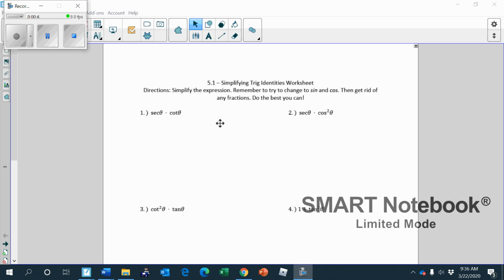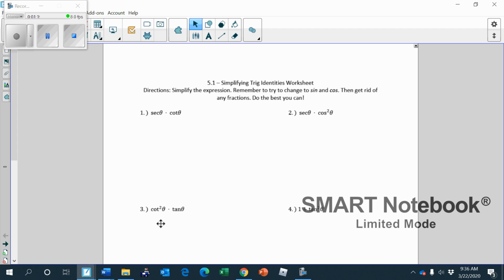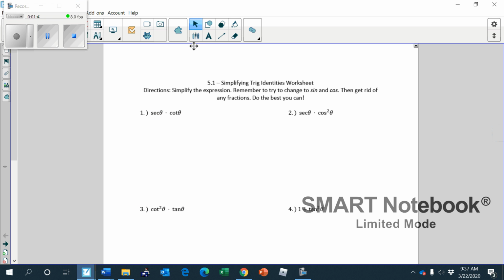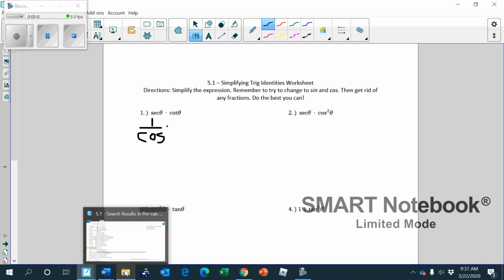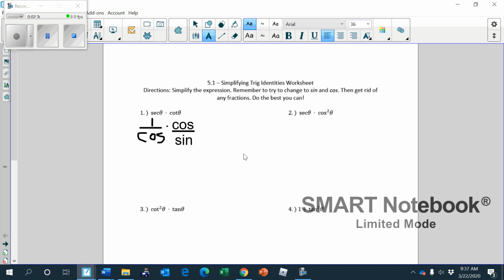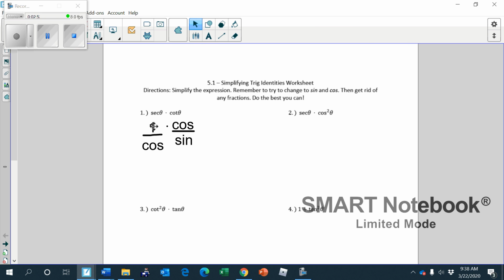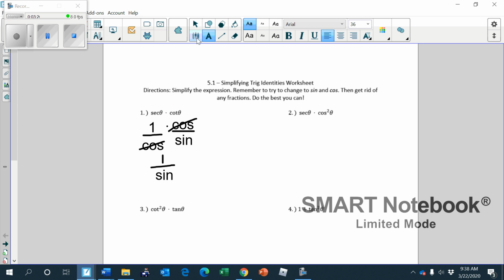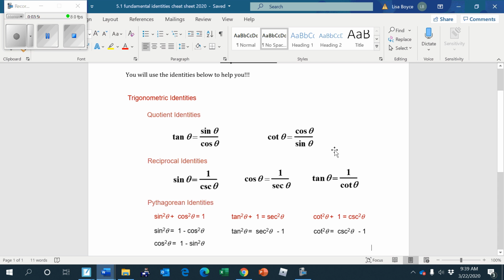5 1 precalc video day 1 examples